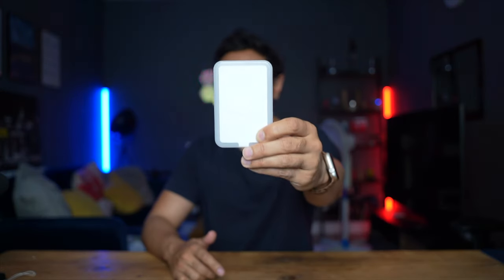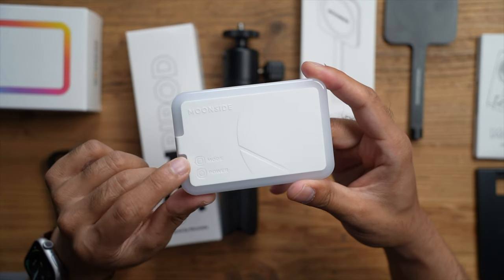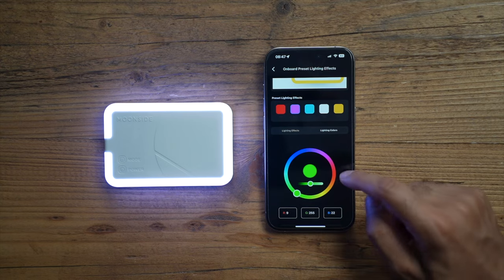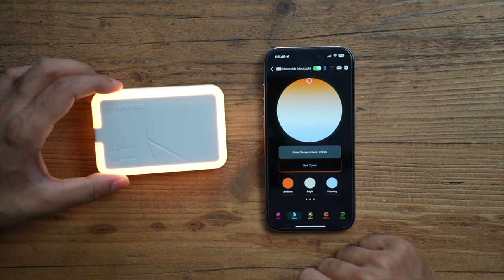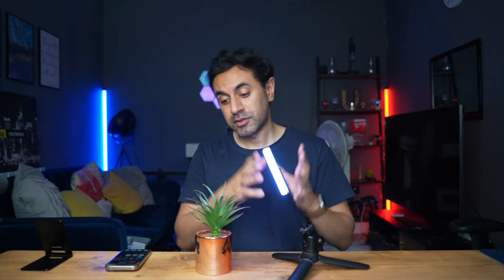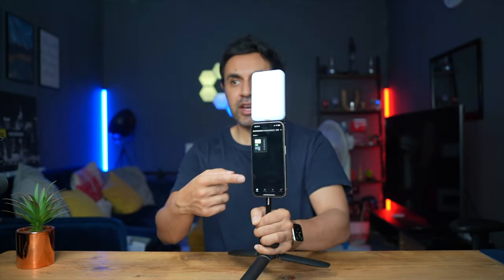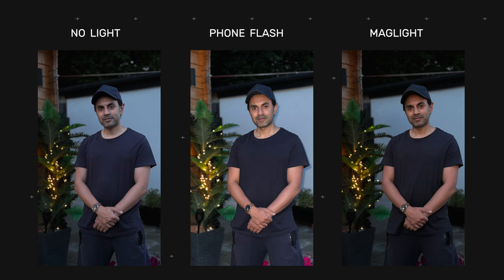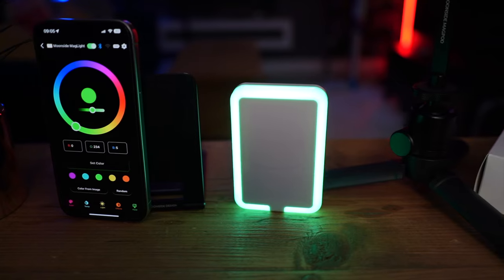The Hybrid Light & Powerbank Every iPhone Needs! (MagLight by Moonside)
This is the Best Smartphone Photography Accessory and Power Bank that everyone needs! The Moonside MagLight allows you to capture much more natural photography using the MagLight than your phones camera flash.

0:00 - Introduction
0:37 - Creative Pack Unboxing
1:31 - MagLight Design
2:10 - Moonside App Intro
5:06 - Mounting Methods
7:35 - Sample Photos
8:42 - Final Thoughts